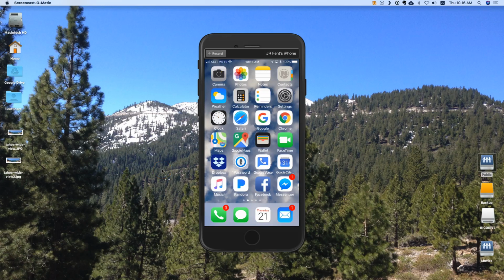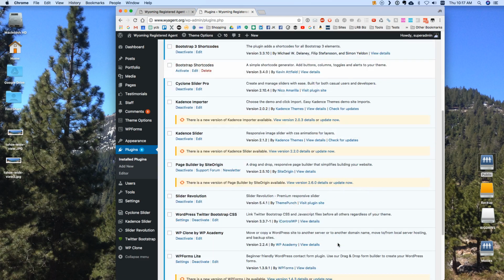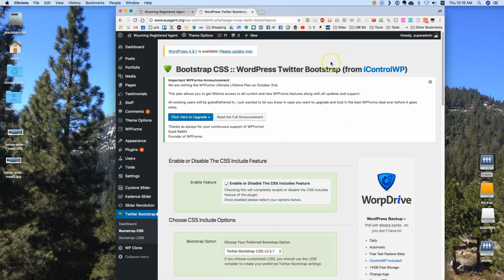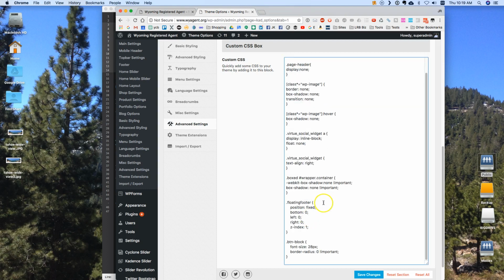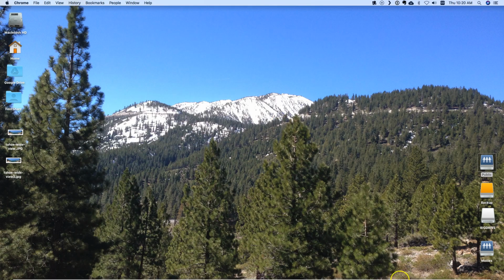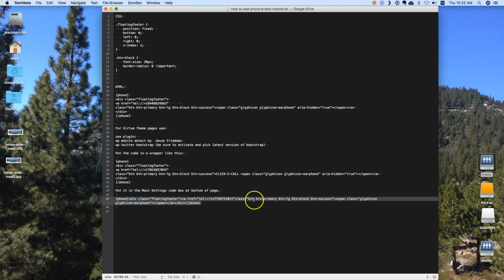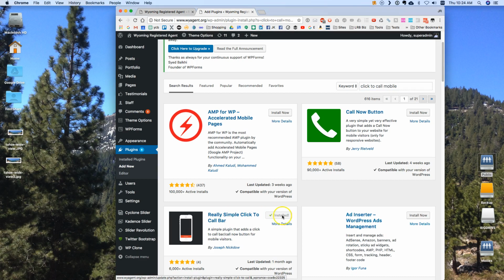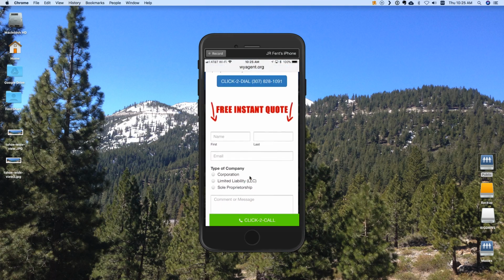How to create Mobile Only click 2 call button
This is a cool way to get more calls for your small business.  To do this, we used Wordpress and added a few plugins including bootstrap.  You can find out more about this cool method on our website.